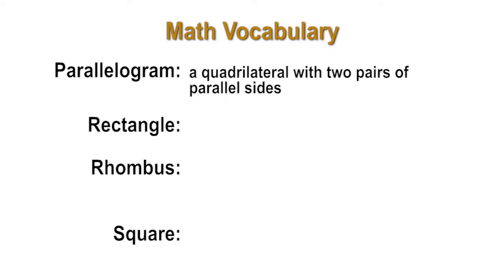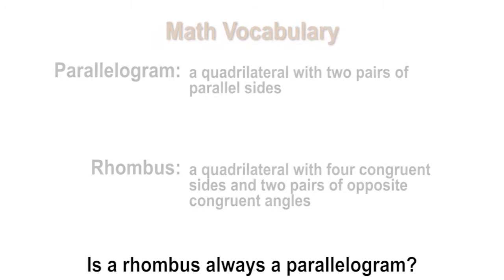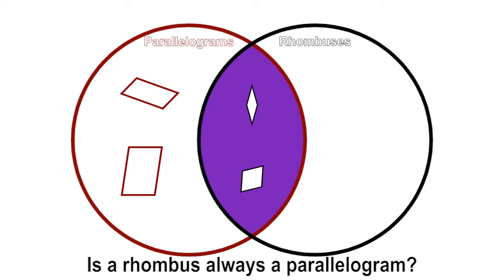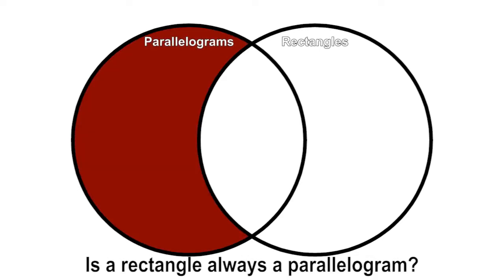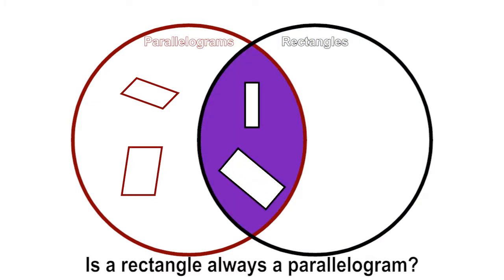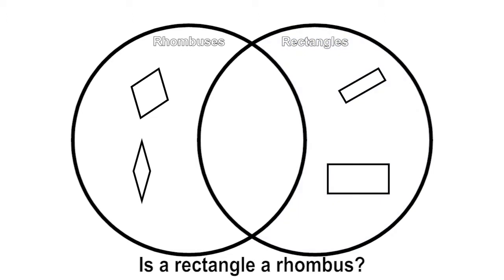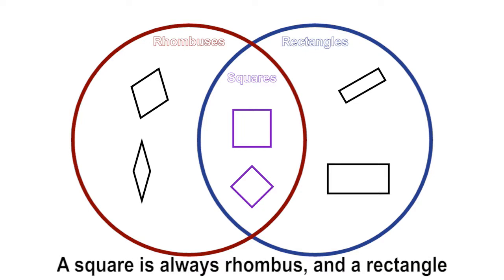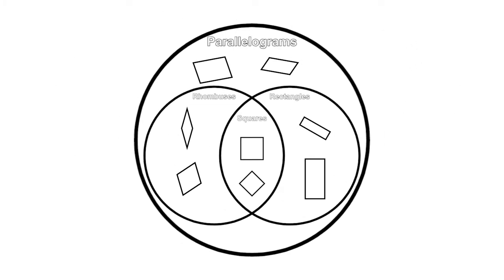10.03 - Rhombuses, Rectangles, and Squares